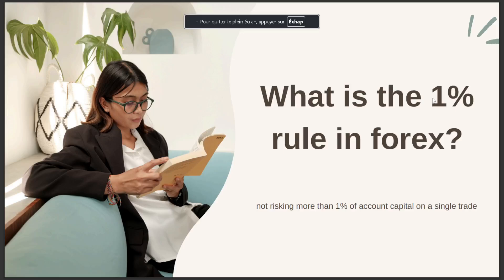WHAT IS THE 1% RULE IN FOREX